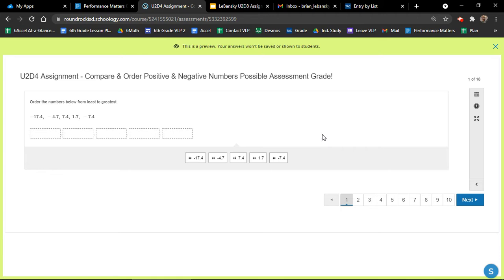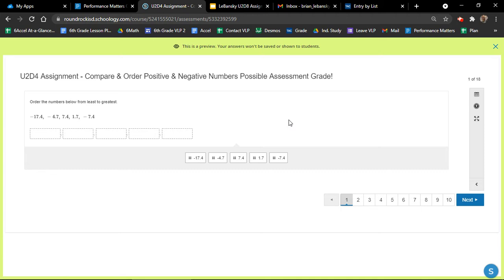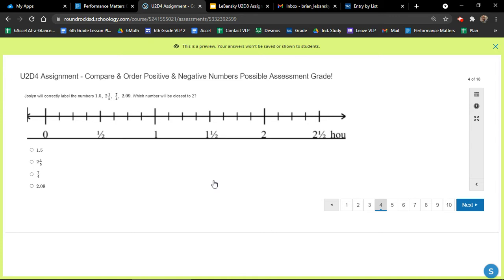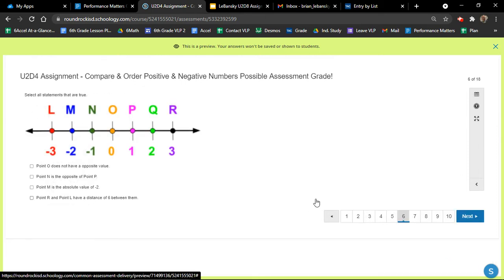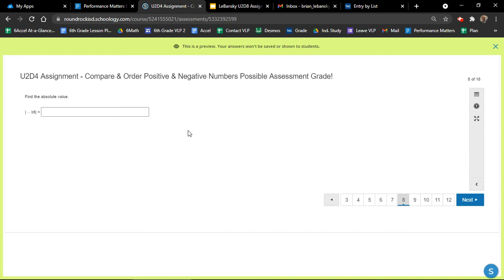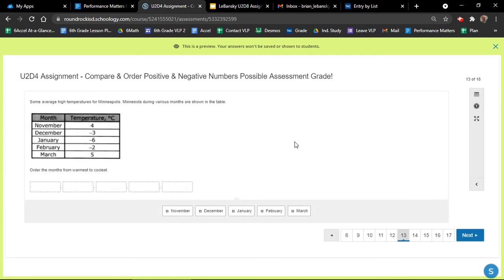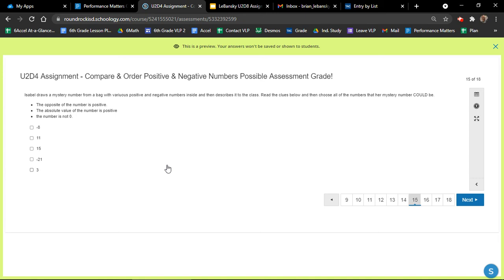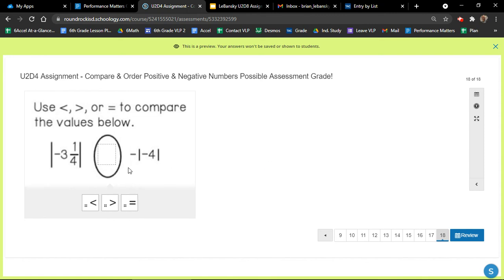Unit 2 Day 4 Assessment Help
I show how to get a good grade on the assessment for Unit 2 Day 4- good luck!